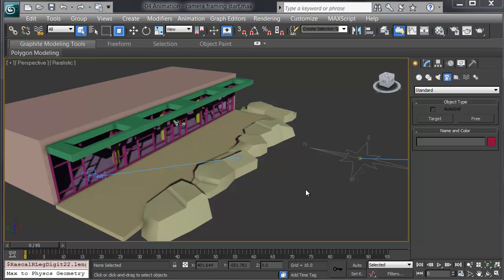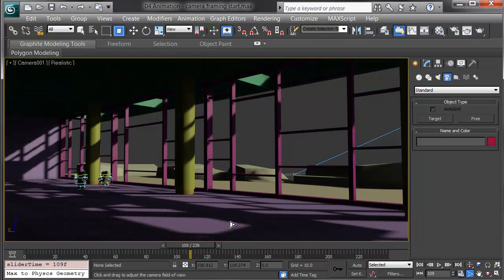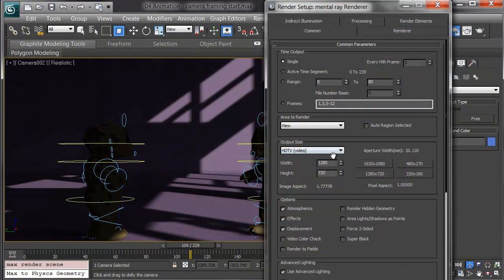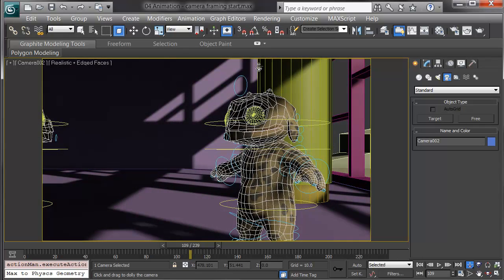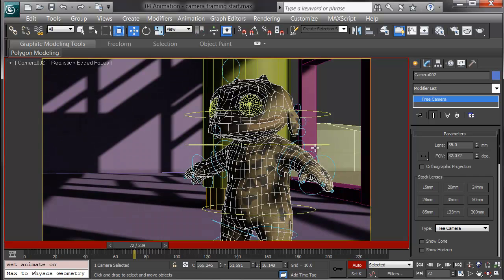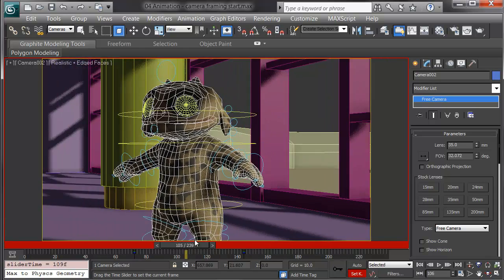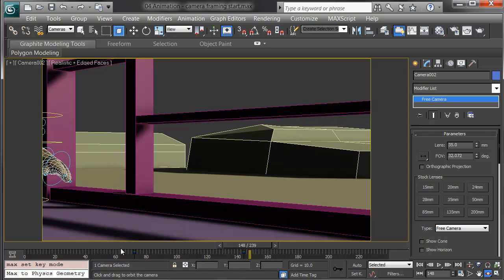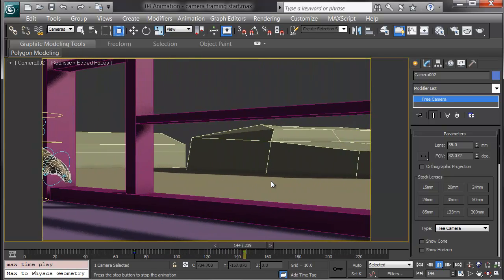30 Second Animation: Framing and Staging in 3ds Max (Animation)